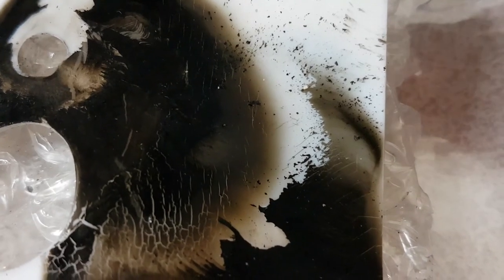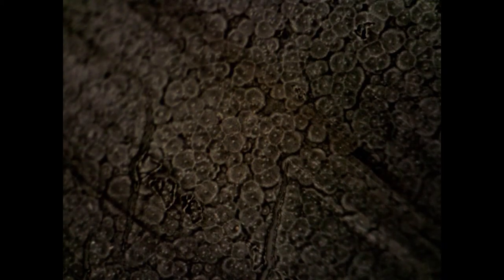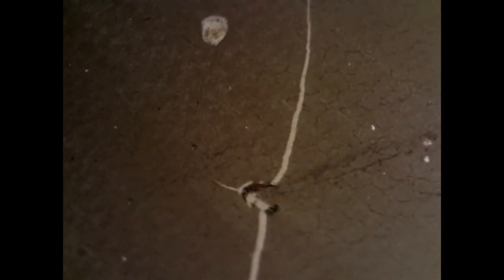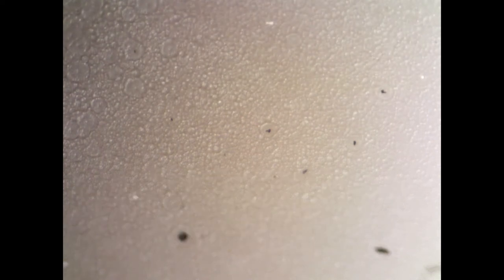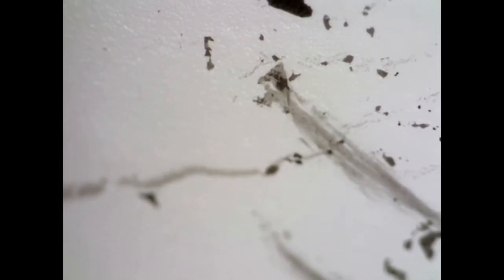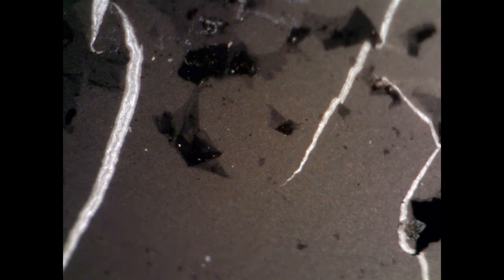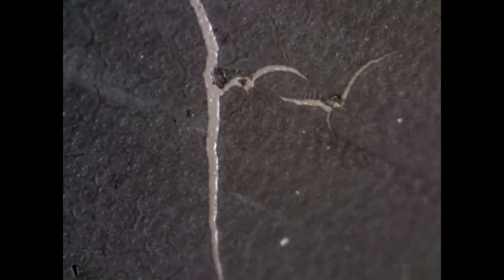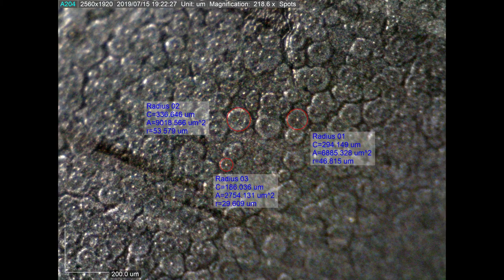OHMA - 'Lily pads' and other structures in Ohmasa Gas exposed PTFE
Samples are scaled.

LION 2 Jewel had similar structures all over it, the same ball park scale of hex or pentagonal or round complete with centre spot.

Here is the thickness of the film these structures appear to have influenced. Note, all the colours of quartz in LION 2 can be achieved by heating Quartz to 800+ºC and bombarding it with beta particles.

Hutchison 'Fracture' sample. Same kind of array of hexagonal or pentagonal structures with centre.
More of a challenge to capture given it was a metal